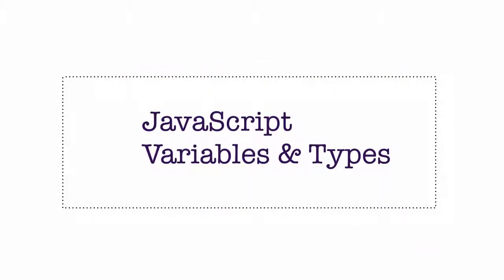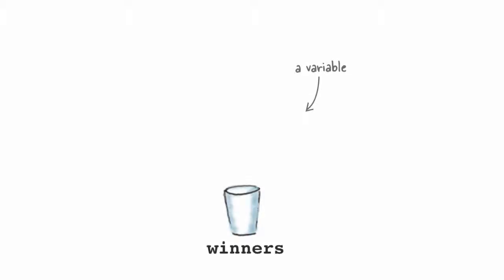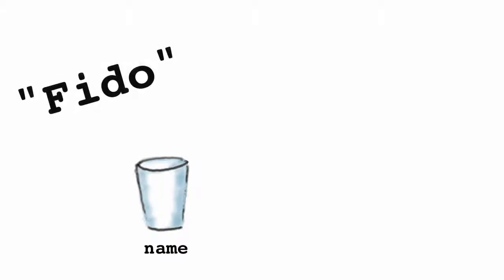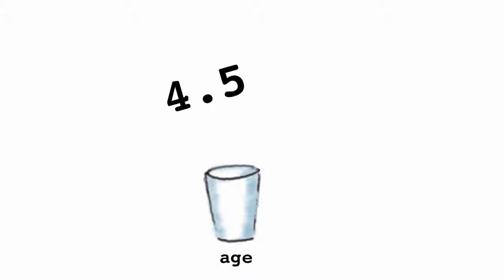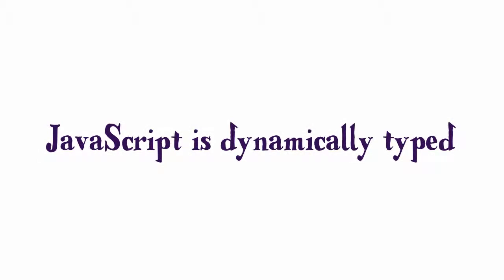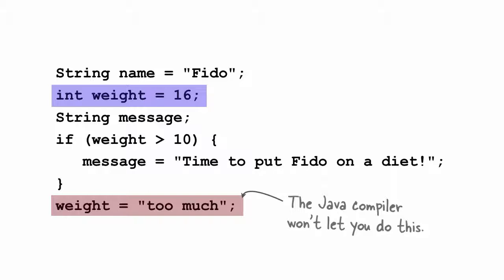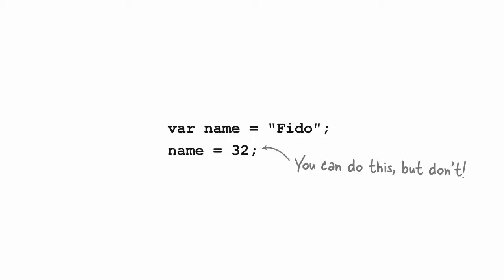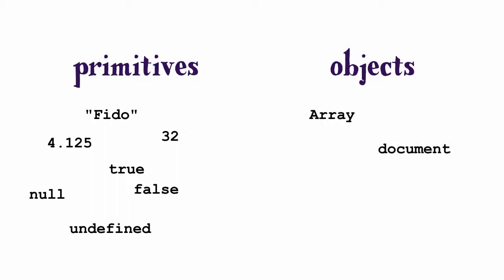How JavaScript variables work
When you begin programming in JavaScript, you'll need to use variables. A variable is just a bit of storage to hold a value. Just about every line of code you write will use a variable of one kind or another, so it's a good idea to get familiar with the kinds of things you can put in variables, and how you can use them. Now, if you're coming from another programming language, like Java, you might be surprised to see how loose JavaScript is about variables and their types; JavaScript doesn't care if your variable starts out with a string value, and ends up being a number; JavaScript's dynamically typed.

In this installment of Head First JavaScript Programming Teasers, you'll learn about the basics of variables, how JavaScript is dynamically typed, and why it's a good idea to stick with one type for your variables.